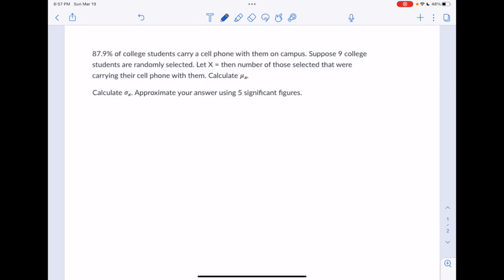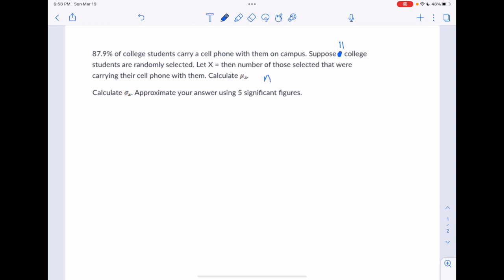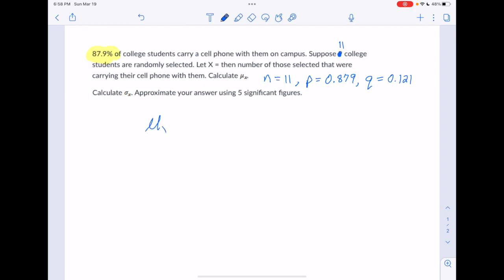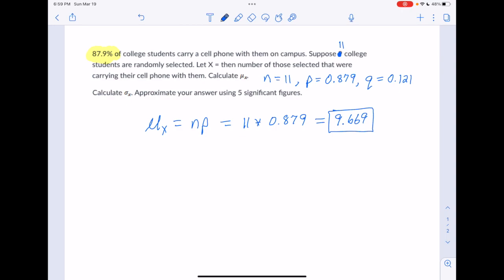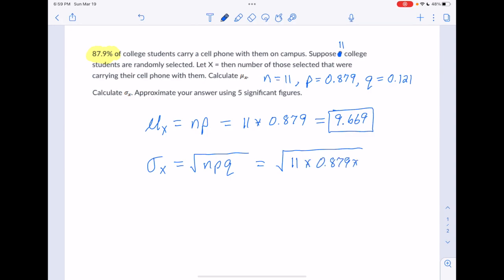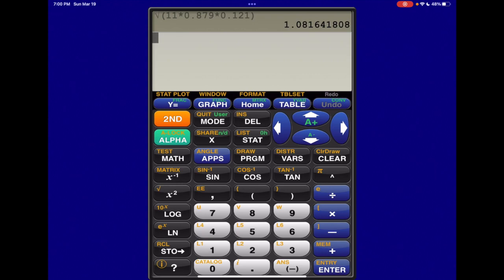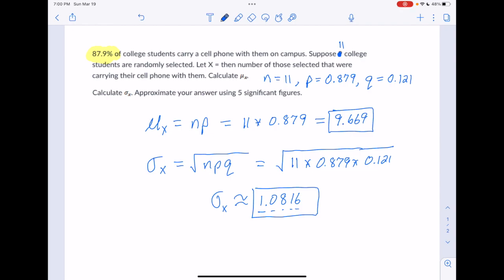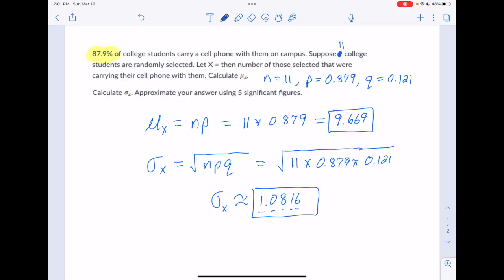MTH 43 Review Quiz 5-24-25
This video provides help with Questions 24 and 25 from the Chapter 5 Review Quiz.